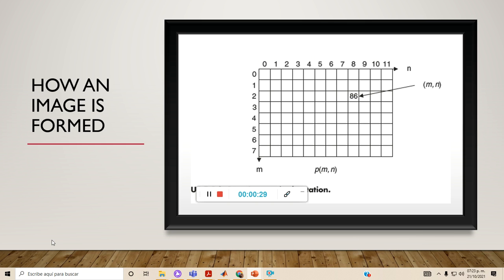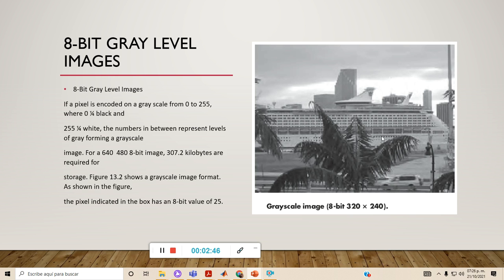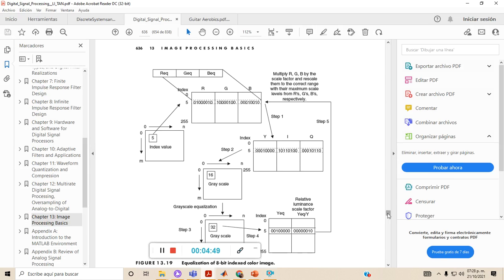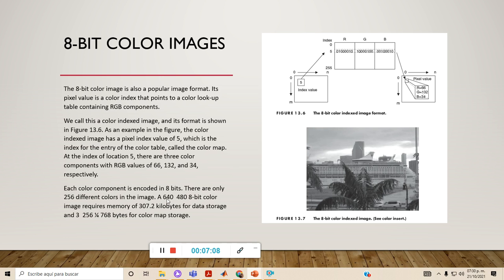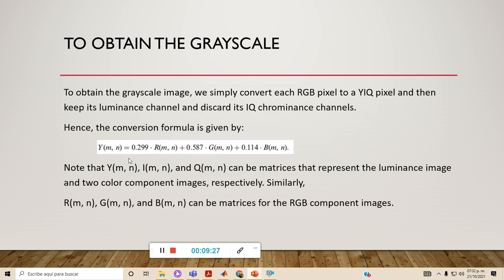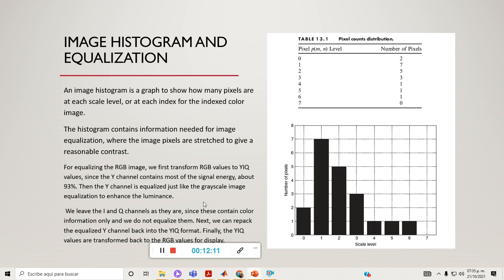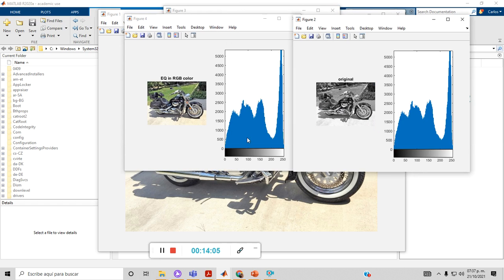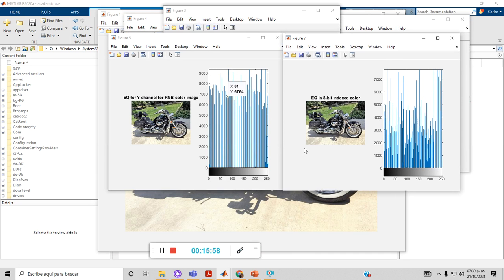Basics about Pixels and Histogram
We talk about basic concepts of digital images: 8-bi grayscale images, 24-bit RGB images.  Histograms and Image Equalization are also mentioned here.